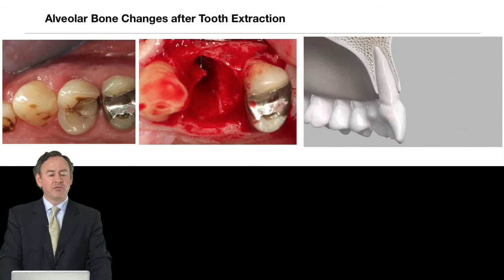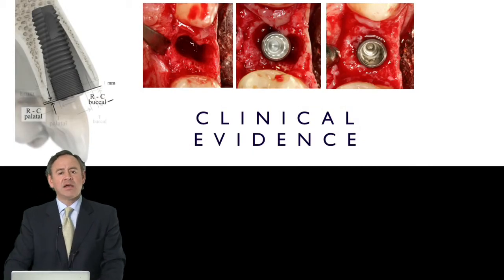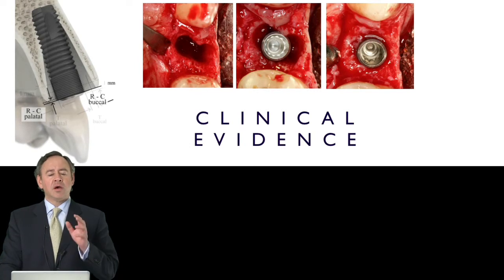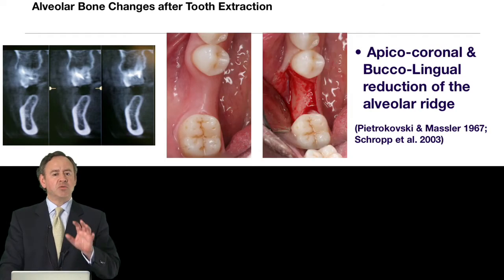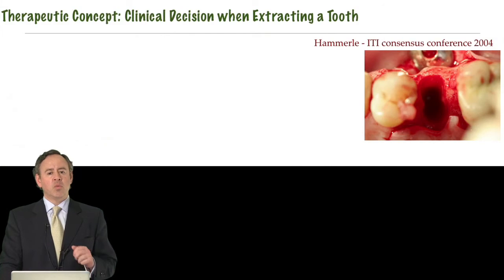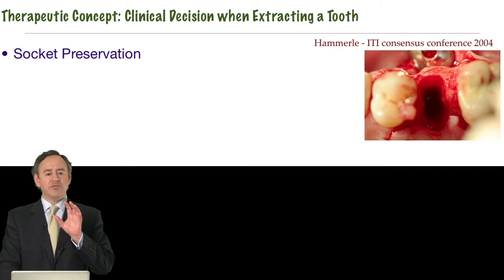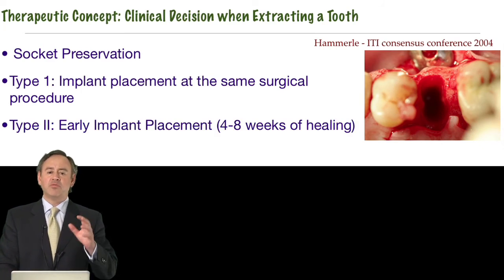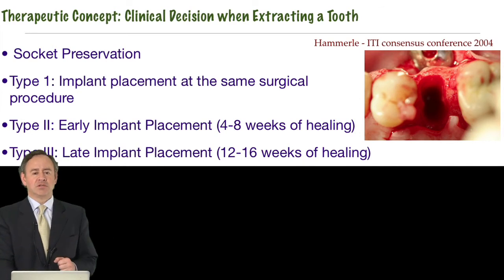193-00 Implant placement in fresh extraction sockets: Key decision factors PREVIEW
It is well established that tooth extraction will result in an apico-coronal as well as bucco-lingual reduction of the alveolar ridge, mostly in the buccal aspects of the extraction site. In order to avoid this physiological bone loss some clinicians have advocated the immediate installation of implants in fresh extraction sockets. Different clinical studies have evaluated the impact of this implant placement surgical approach on different outcomes, such as: implant survival, bone crest alterations and aesthetic results. However, in spite of these reports, there is a lack of well-designed clinical trials that have evaluated these outcomes systematically and there is a lack of knowledge on the possible factors associated with different hard and soft tissue outcomes of this surgical protocol. This presentation will review the results from clinical trials evaluating the immediate implant placement approach and we shall review the important risk factors (implant design, implant position, implant location, thickness of bony walls, etc.) involved in the clinical outcome. Finally we shall provide some clinical recommendations on the use of this surgical approach.

Presentation Objectives
• To discuss the different options to decide when there is indication to extract a tooth and replace it with a dental implant
• To discuss the outcomes of the immediate implant placement
• To discuss the advantages and disadvantages of this surgical protocol
• To evaluate the scientific evidence on the efficacy of this surgical protocol
• To evaluate the risk factors involved in this procedure
• To present representative cases illustrating the expected outcomes of this surgical procedure